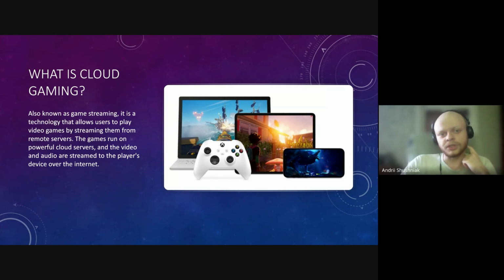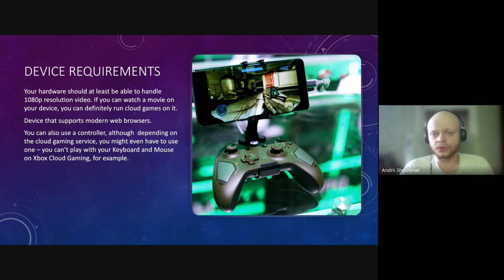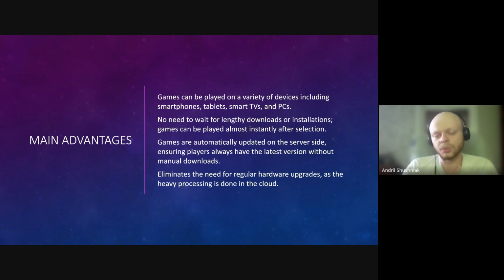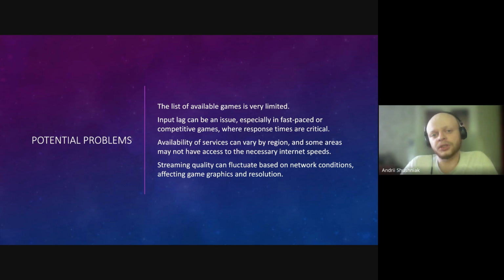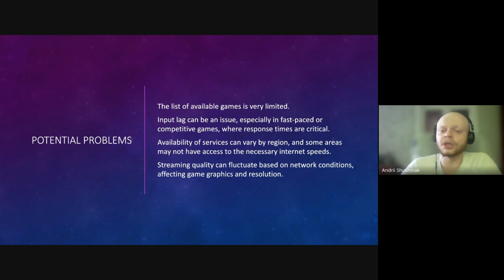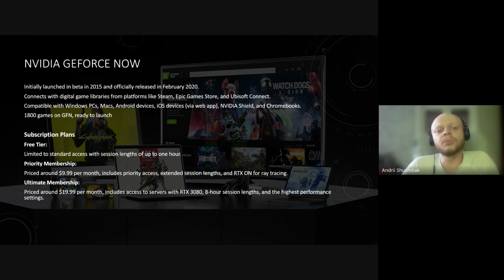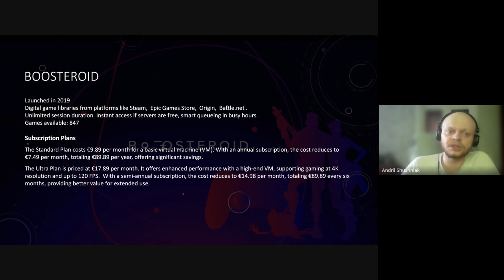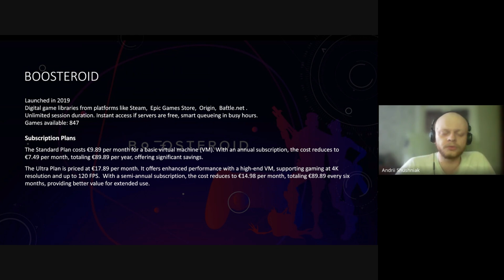Cloud Gaming Explained: Everything You Need to Know!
In this video, we dive deep into the world of cloud gaming, exploring its benefits, drawbacks, and everything in between. Whether you're a casual gamer or a hardcore enthusiast, understanding cloud gaming is essential as it represents the future of the gaming industry.

Topics Covered:

What is cloud gaming?
How does cloud gaming work?
Major cloud gaming services (e.g., Google Stadia, Xbox Cloud Gaming, NVIDIA GeForce Now).
Pros and cons of cloud gaming.
Internet requirements for optimal cloud gaming experience.
Future of cloud gaming: What to expect?